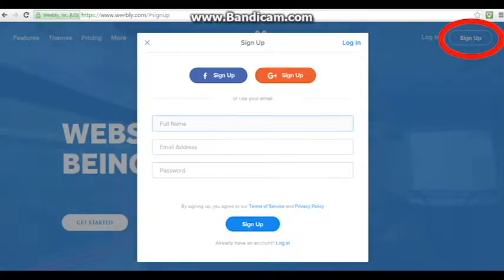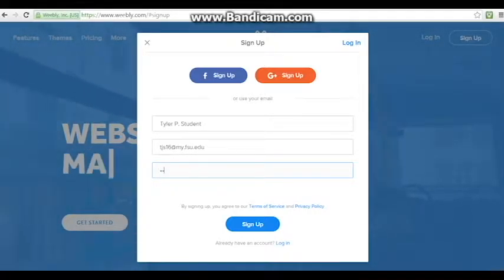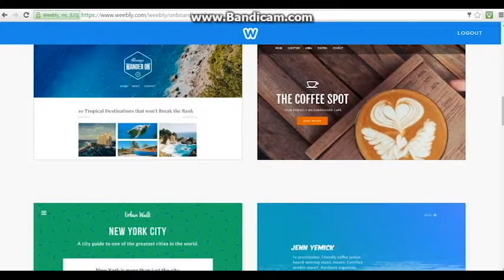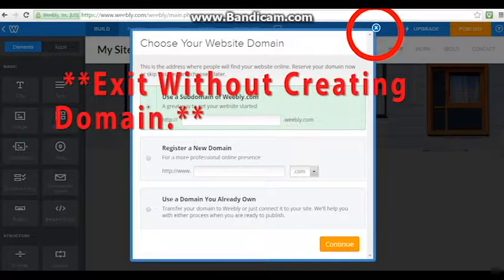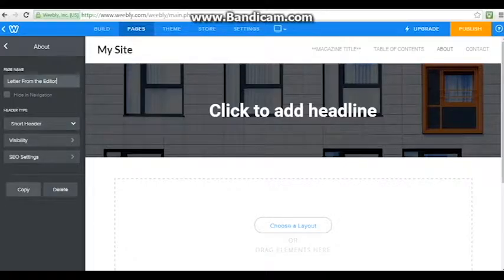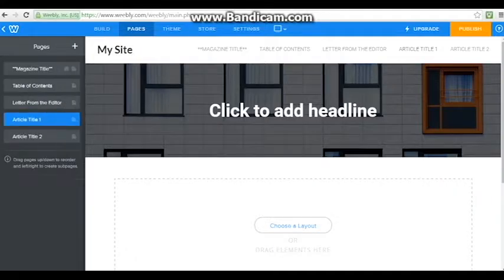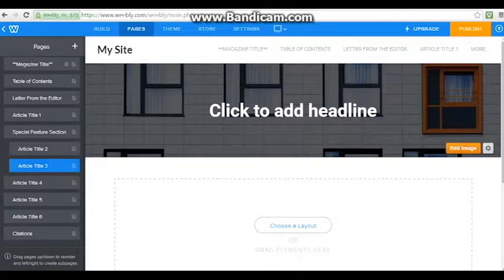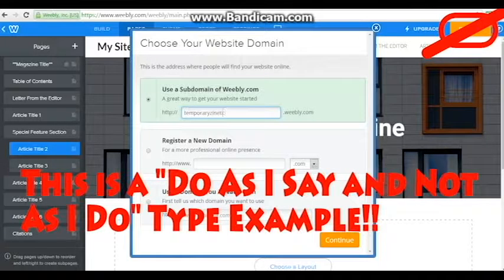ENC 1101 Guide to Setting Up Group Weebly Page